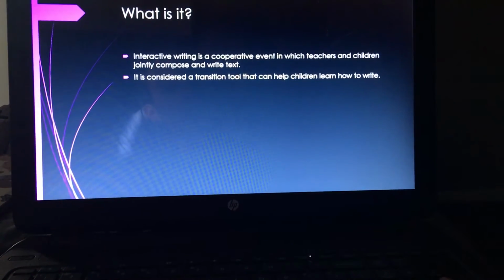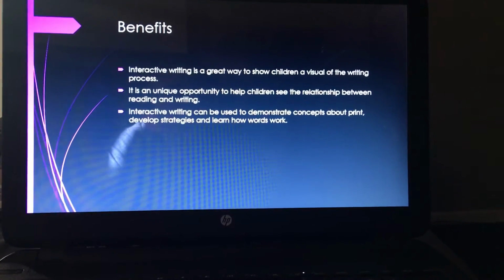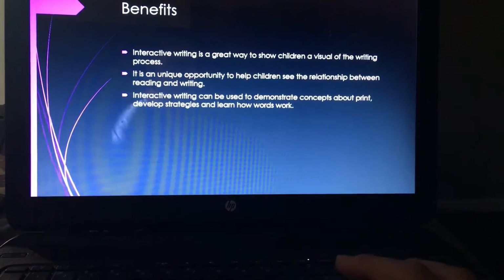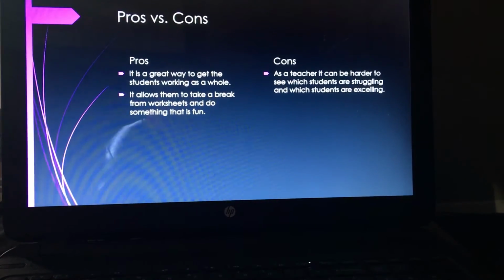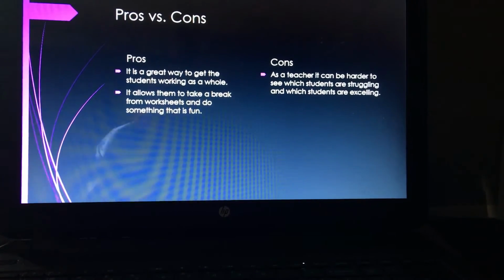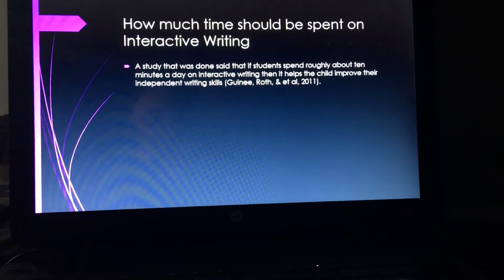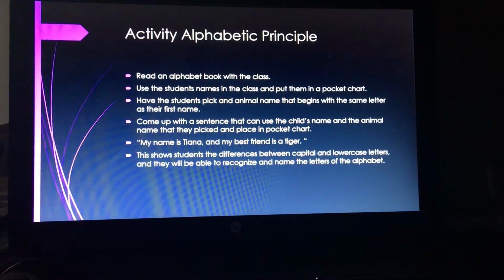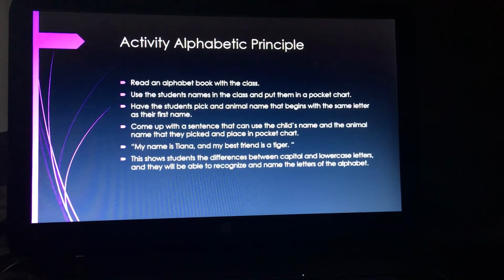EDRE 2204 Video Presentation